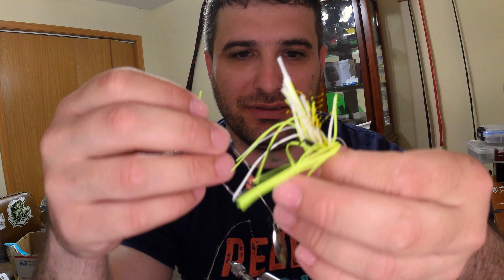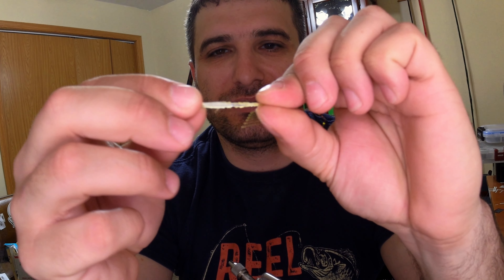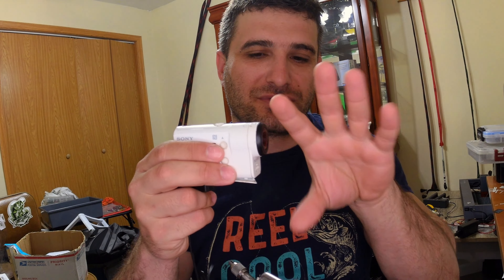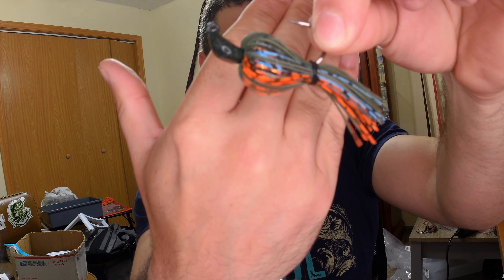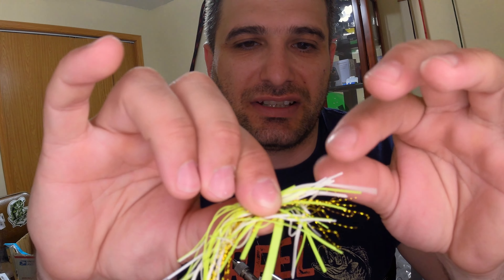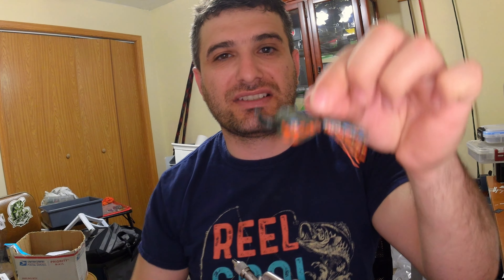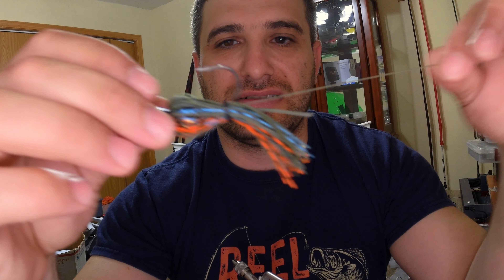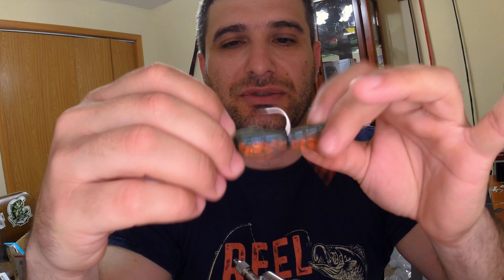Hand Tied Jigs or Rubber Collars????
I had to break it down to why hand-tied jigs are better than rubber Collars jigs.

                                                    Need the gear You see in Video

Attitude Lure Etsy store
Clubhouse: Addicted.Angler